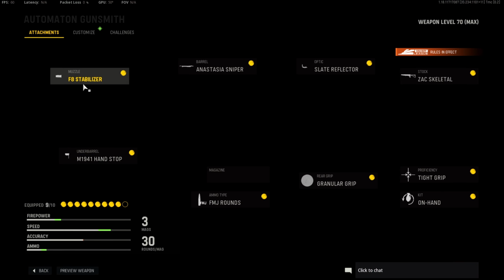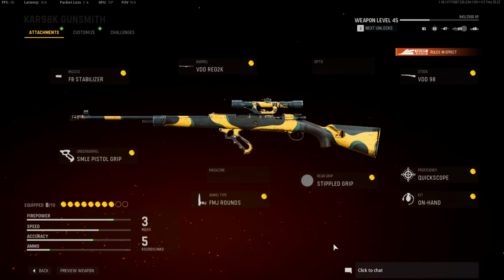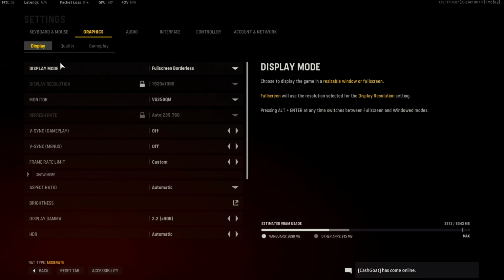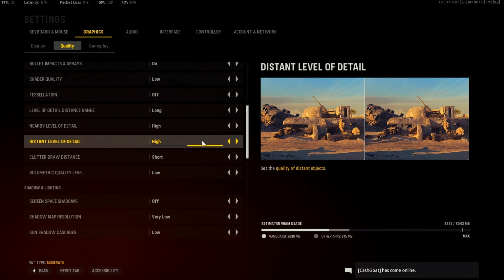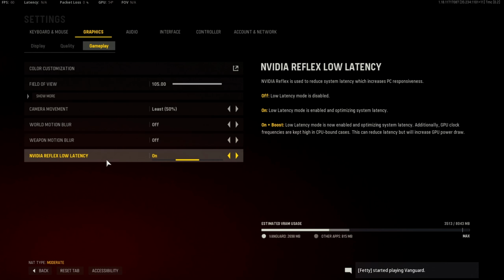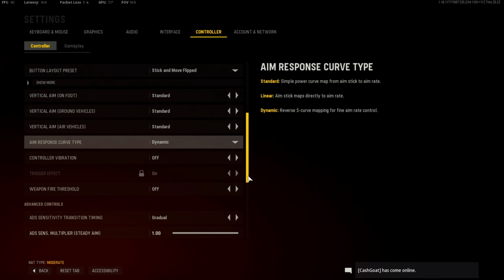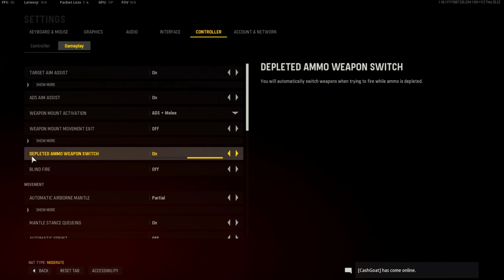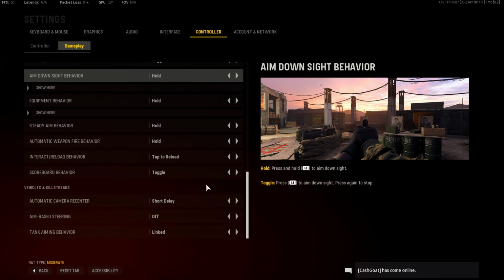the BEST *Updated* Vanguard Class Setups and Settings (Graphics, Audio, Controller, Movement)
the best class setups and settings for vanguard ranked play. Hope y'all enjoy!

0:00 Class Setups
2:06 Graphics Settings
4:19 Audio Settings
4:43 Controller/Movement Settings

if you're reading this, you matter ❤